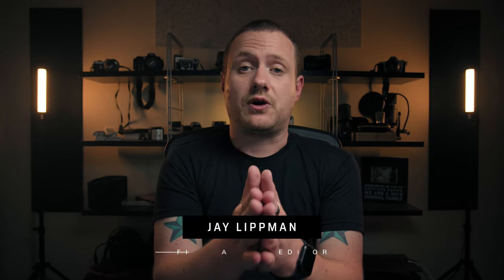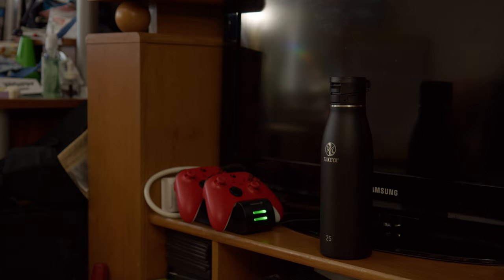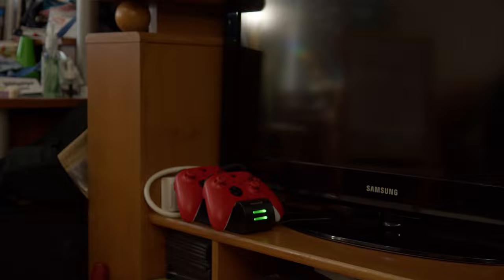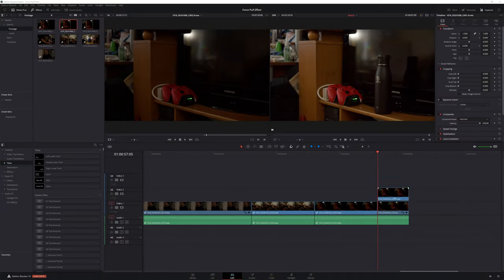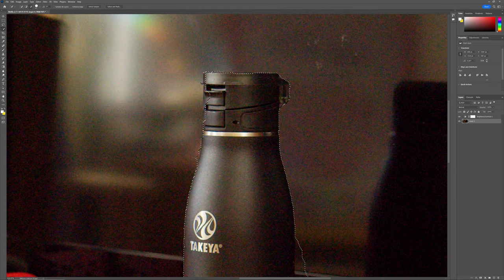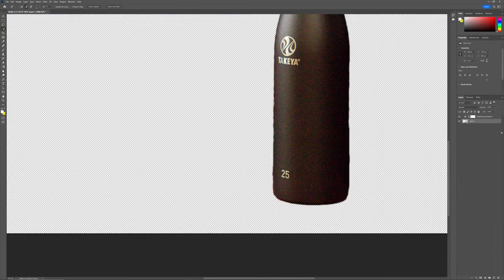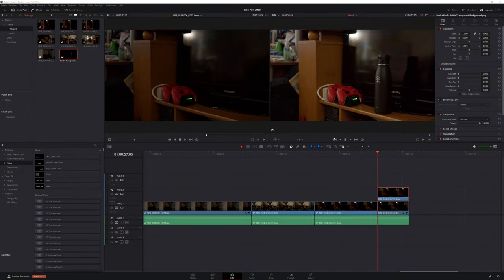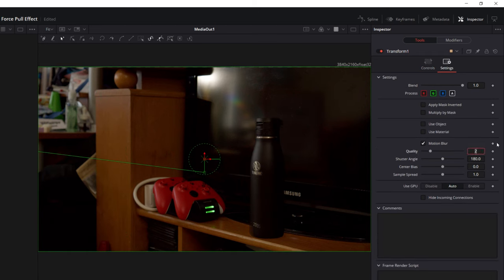Star Wars Force-Pull Effect | Davinci Resolve Tutorial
In this Davinci Resolve Tutorial, we'll do a force-pull effect from Star Wars!
🎵Music & SFX From Artlist (2 Months FREE)*

Ever wished you could use the force like in Star Wars? In this Davinci Resolve tutorial, we'll jump into Resolve and learn step by step how to do this SUPER EASY effect!

Table of Contents
00:00 Intro
00:00 Sketch
00:56 What We're Doing
01:15 The Footage You'll Need
01:52 Remove the Background
03:04 CTA
03:18 The Fusion Page
03:43 The Final Steps
03:51 The Final Effect